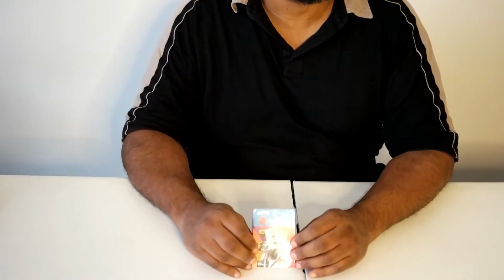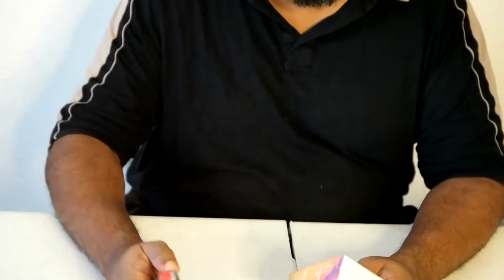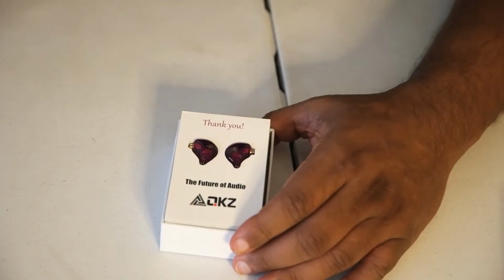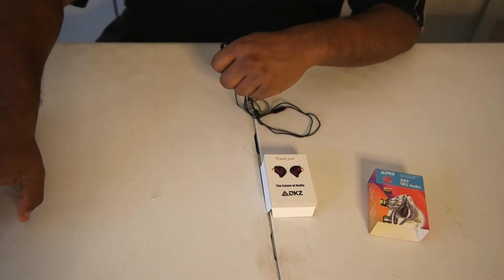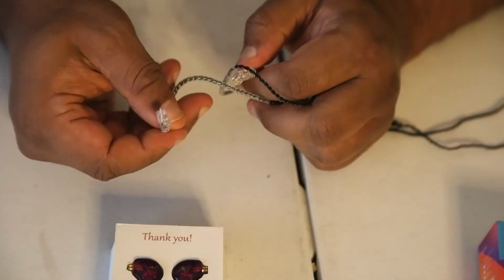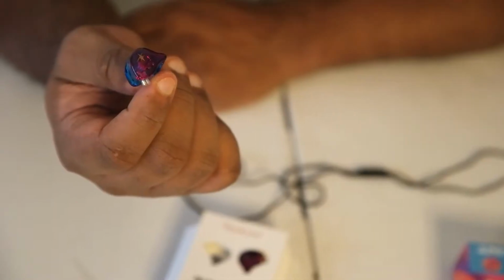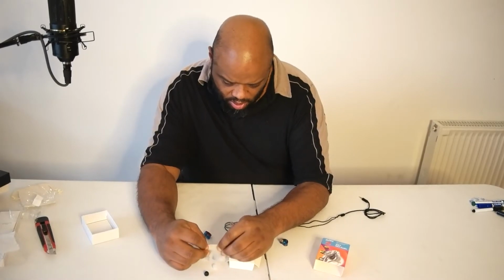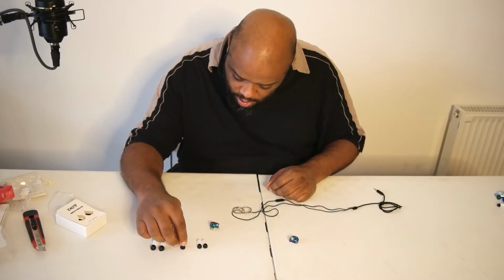ZXT, from QKZ Audio { Unboxing & first impressions }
Have you heard of the ZXT model of in-ear-monitor by QKZ Audio?

What's your take on it?

ChiFi keeps flooding the market with more and more ways for everyone to make and listen to art, for so much cheaper than anybody could have ever dreamed of 40 years ago.

What do you think, what type of gear do you have, and for which reason?

(Secret Poll. Which pair of IEM looks best on Jim?)